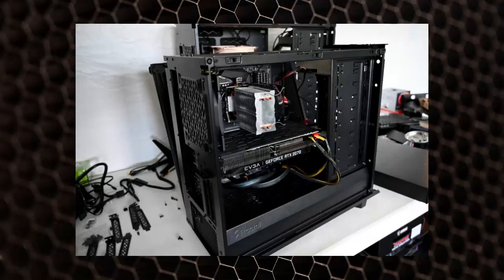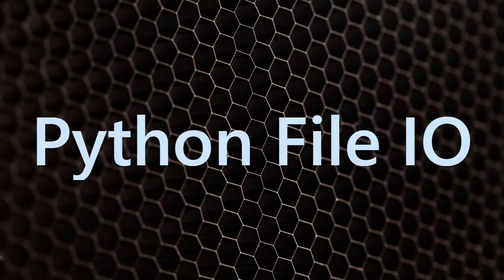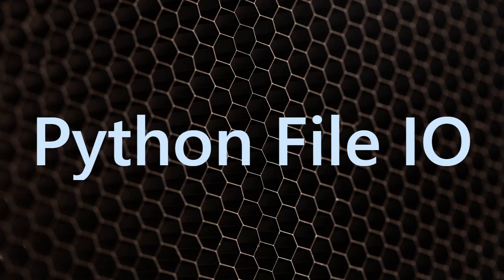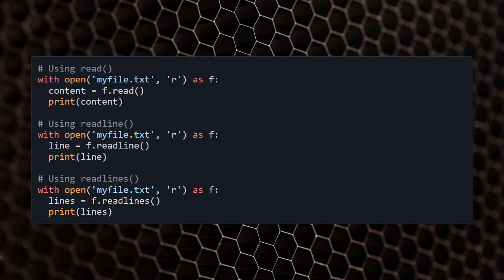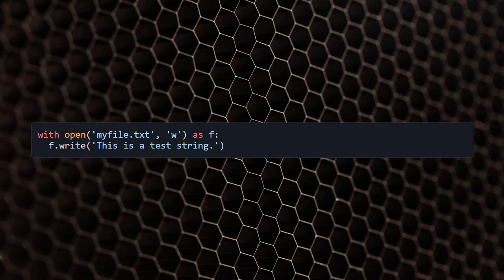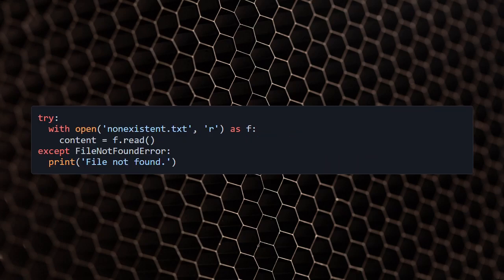Python File IO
Learn how to work with files in Python, including reading and writing files, file modes, and error handling.